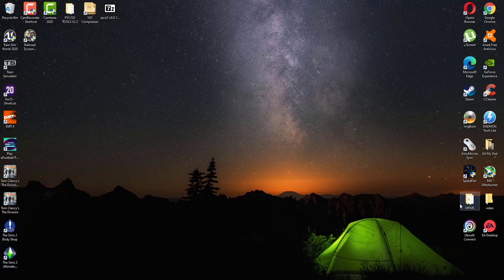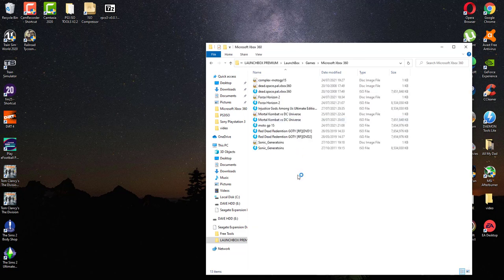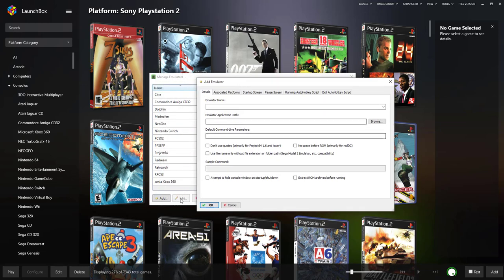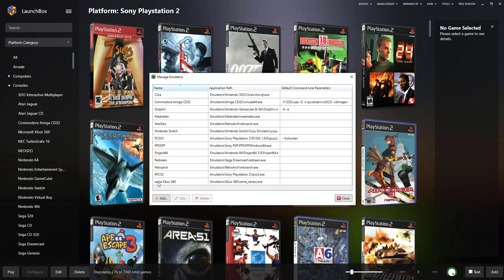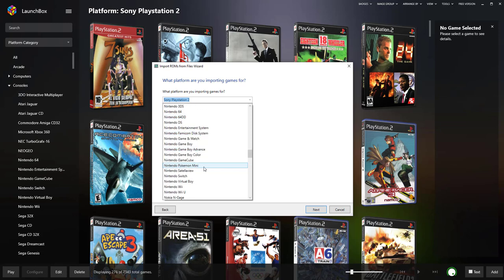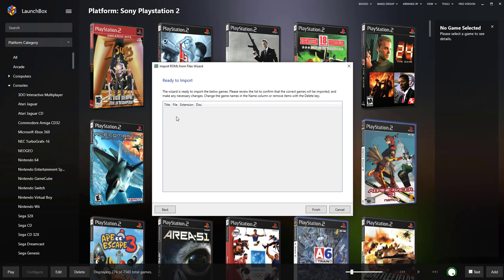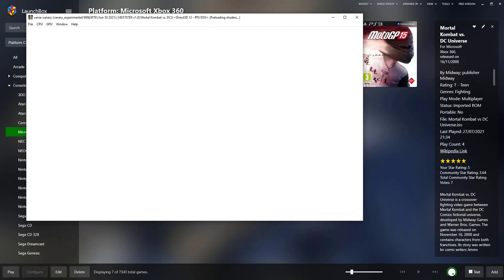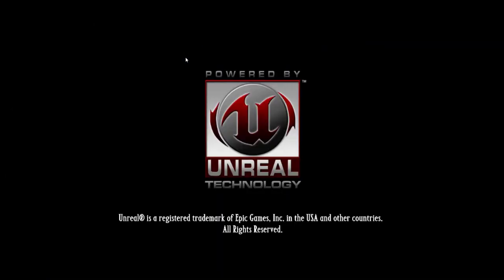Launchbox Xbox 360 xenia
How to Set up xbox360 a working Emualtor for Launchbox any Questions please ask below hit the Like button and Sub button enjoy dont forget i recommend Emumovies for everything it`s free to use